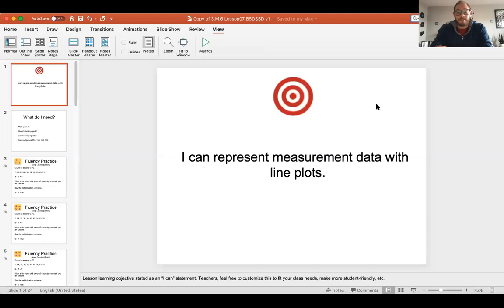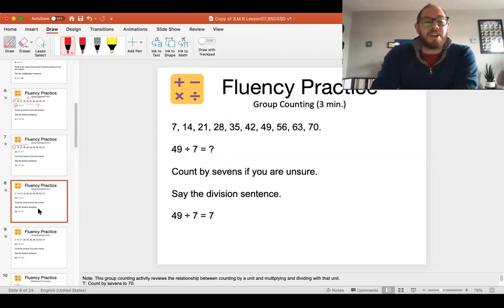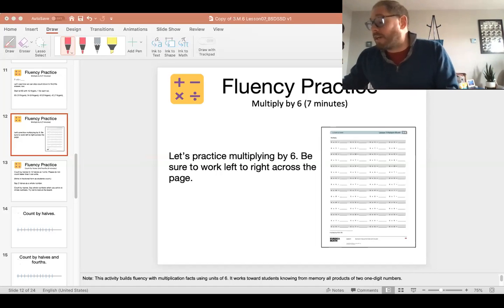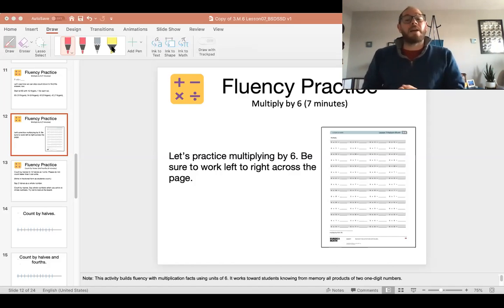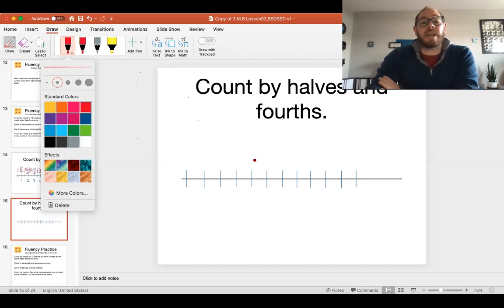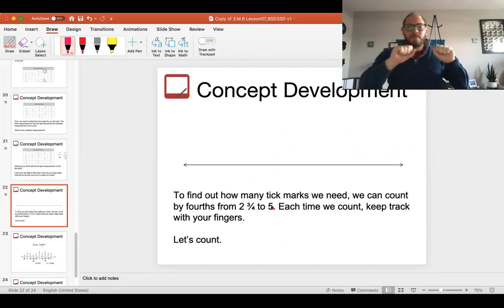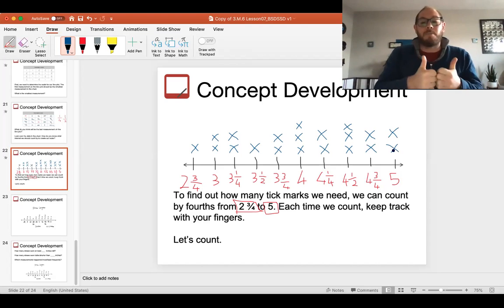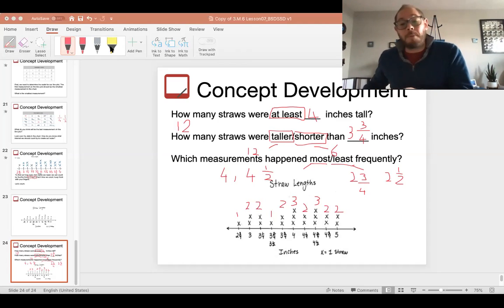Eureka math module 6 lesson 7.